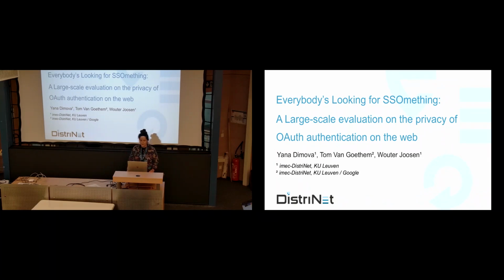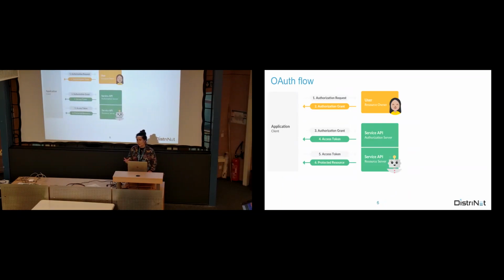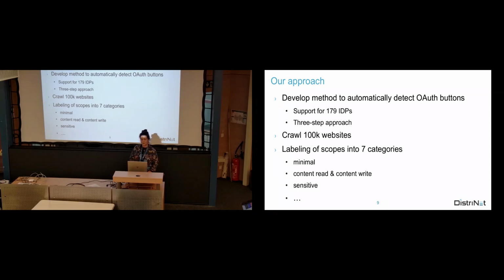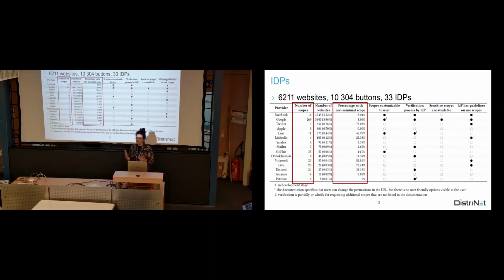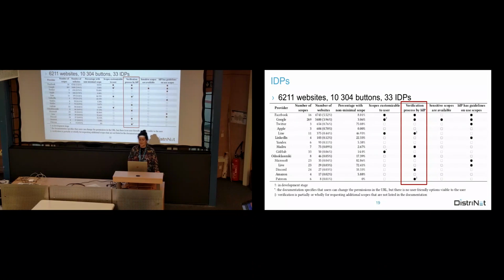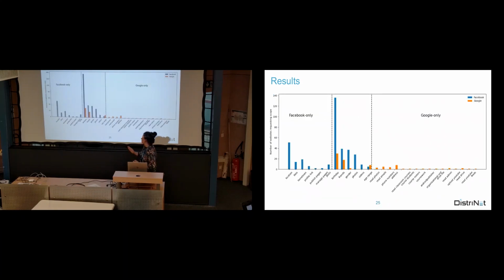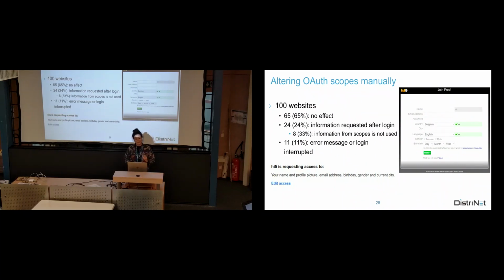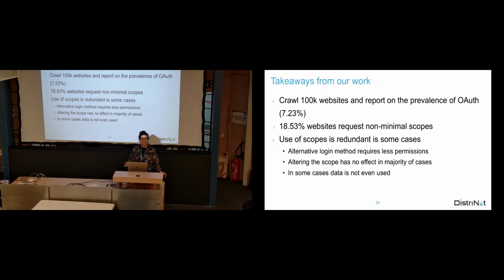[3A] Everybody's Looking for SSOmething: An evaluation of the privacy of web OAuth authentication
'Everybody's Looking for SSOmething: A large-scale evaluation on the privacy of OAuth authentication on the web' presented during Session 3A: Authentication at PETS 2023.

Presented by: Yana Dimova